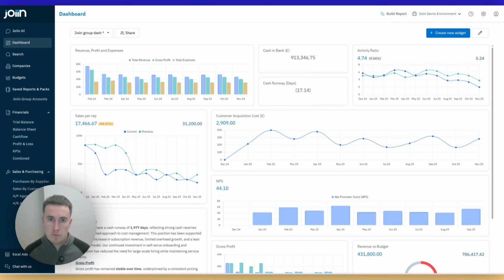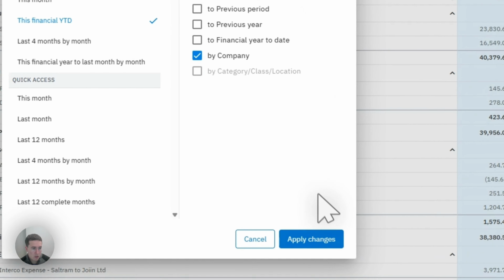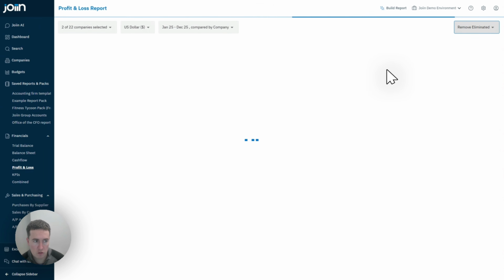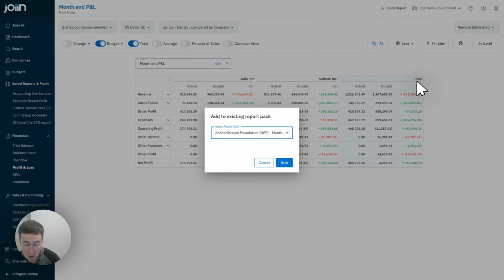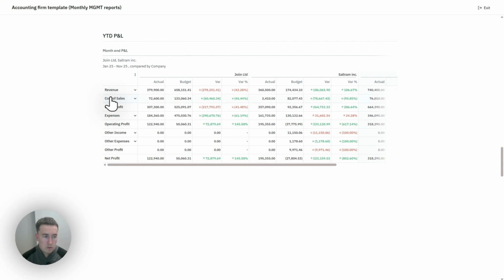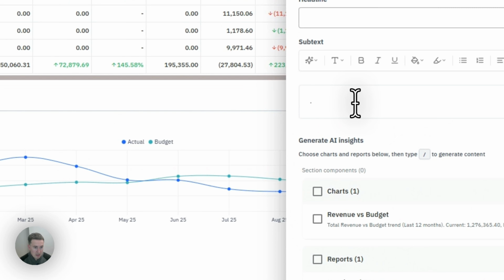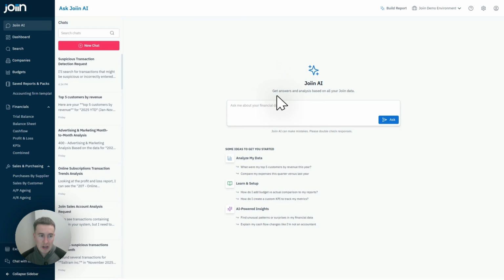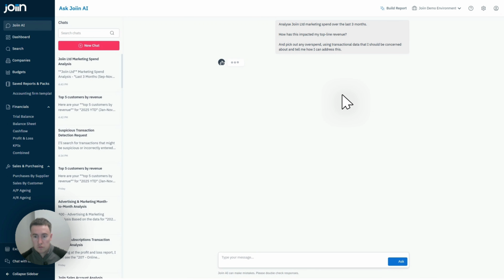Smarter Reporting with Joiin: Consolidations, Report Packs and AI in Action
Bringing data together from multiple systems shouldn’t slow you down. In this walkthrough, Joiin Head of Customer Success Harry Symons shows how Joiin helps finance teams move faster with live consolidated reporting, automated report packs and AI-driven insights.

You’ll see how easy it is to build a consolidated P&L, customise the layout, add budgets, remove intercompany entries and drill straight into source transactions in tools like Xero. We also explore dynamic report packs, smart charts and how Joiin AI can analyse trends, surface risks and answer detailed questions about your numbers.

In this video, we cover:

- Creating a live, consolidated P&L in minutes

- Switching entities, currencies and layouts on the fly

- Removing intercompany balances with built-in eliminations

- Adding budgets and using templates for clean reporting

- Building dynamic report packs with charts, summaries and branding

- Using Joiin AI for trend analysis, insights and deep-dive questions

- Drilling from Joiin reports into underlying transactions and invoices

- Exporting, presenting or scheduling reports automatically

- Getting set up quickly with a free 14-day trial